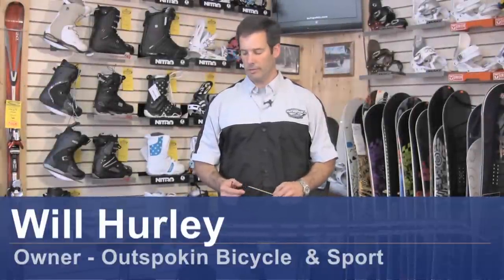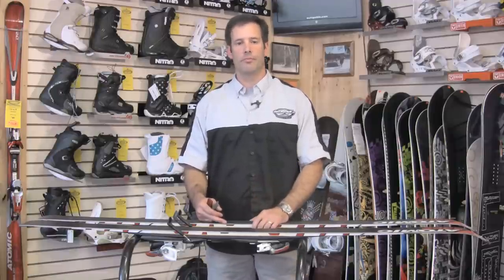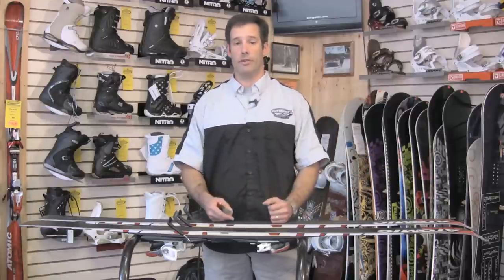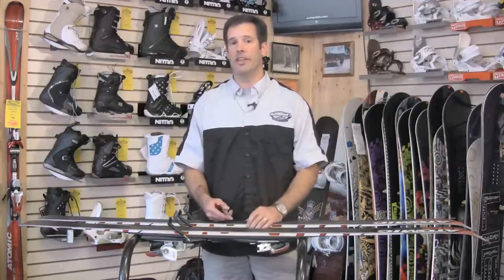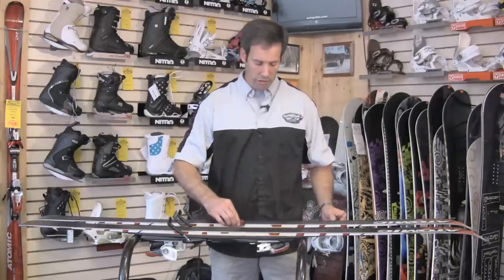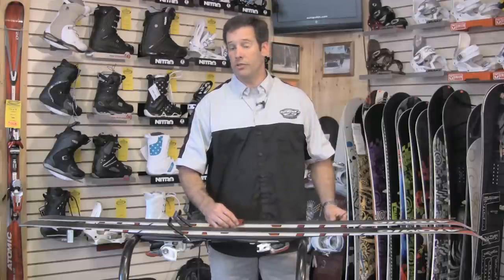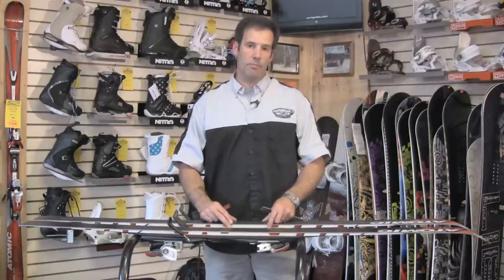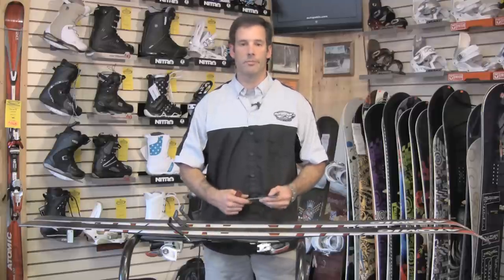Ski Equipment : Ski Tuning Tips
Ski tuning is typically done by way of personal preference, and new shape skis require a sharper edge than older skis. Discover the importance of maintaining sharpness in skis with help from the owner of a ski shop in this free video on tuning skis.

Bio: Will Hurley owns the Outspokin Bicycle and Ski shop in Newbury, New Hampshire.
Filmmaker: Adam Brisbine